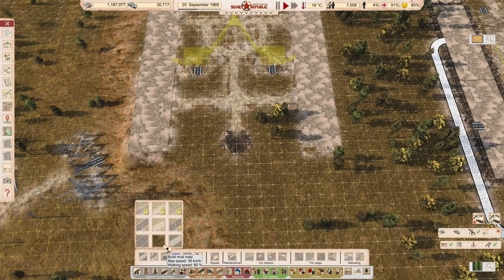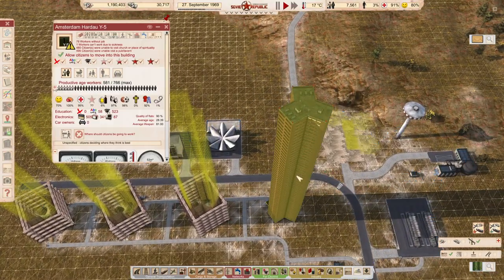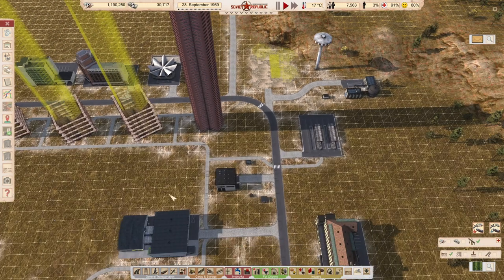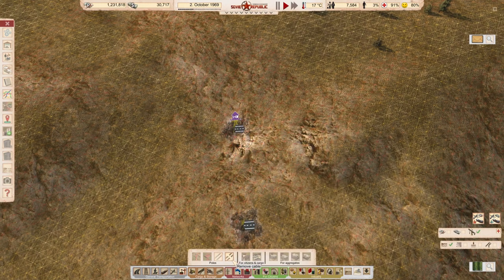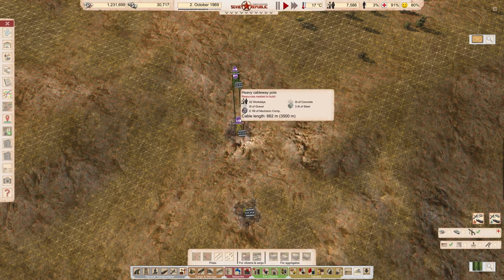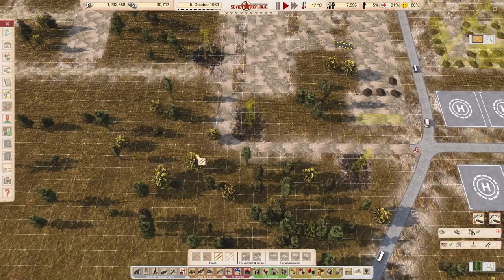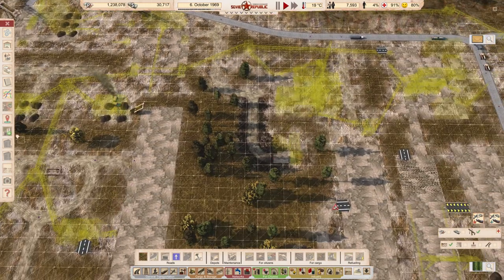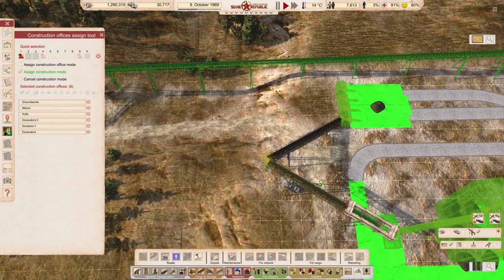rollin' rollin' rollin' with construction | S02E75 | Workers & Resources